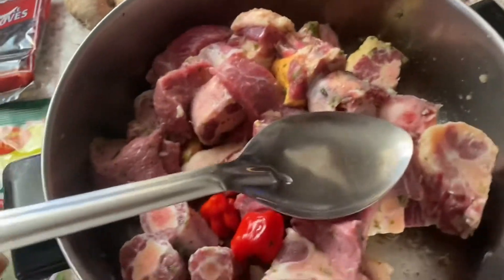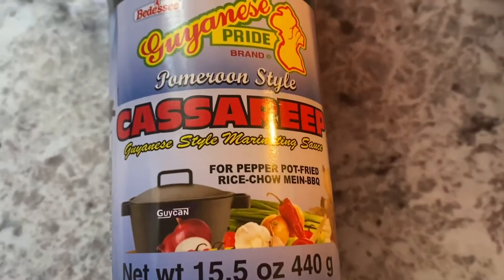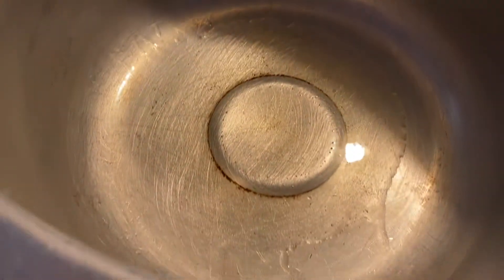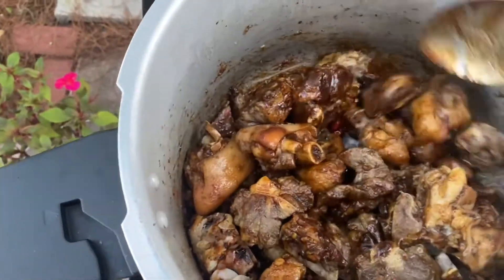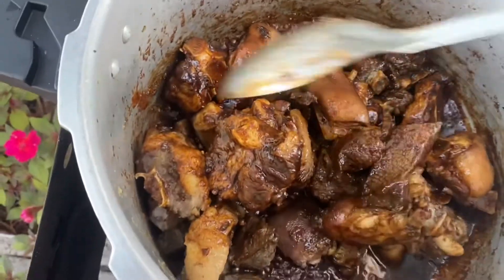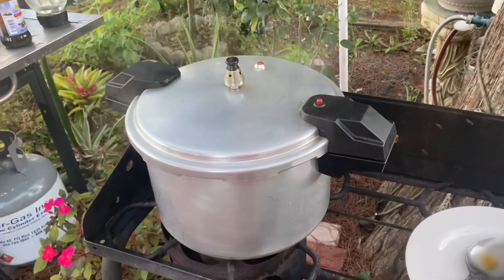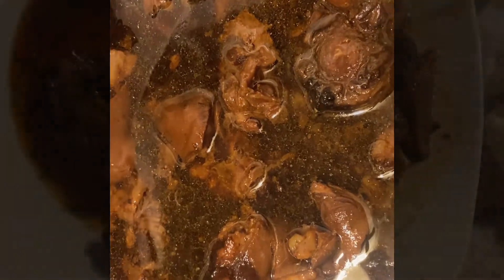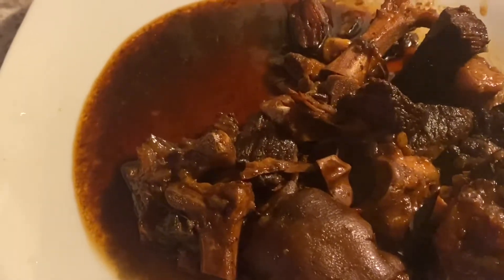Guyanese .🇬🇾 pepper pot recipe.oxtail# and mix meat.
Oxtail 4lbs
Beef feet 2 lbs
Beef with bone 3 lb
Guyanese cassreep
Clover
Cinnamon 1 stick
Brown sugar/white sugar
Ginger
Orange peel
Green seasoning
Garlic
Salt 🧂 pepper 🌶